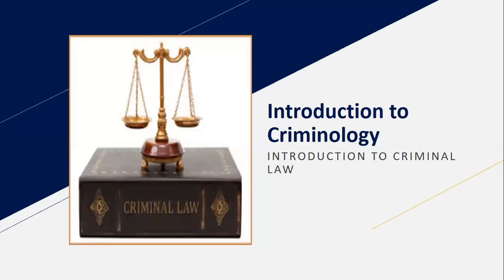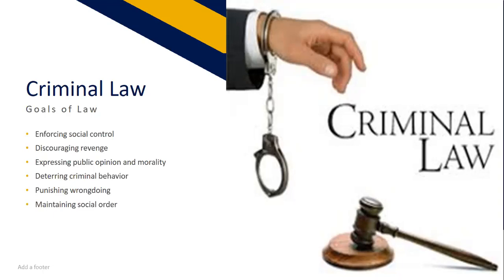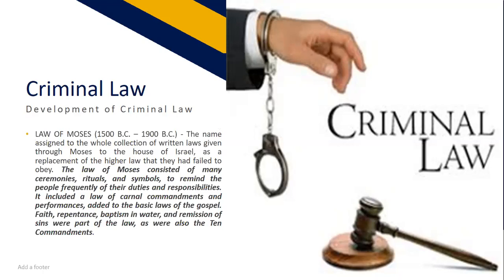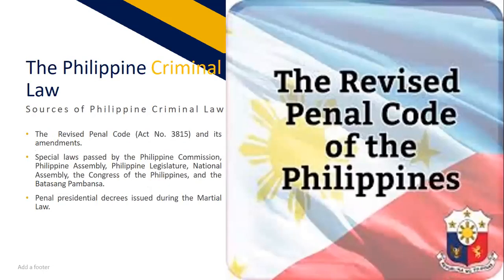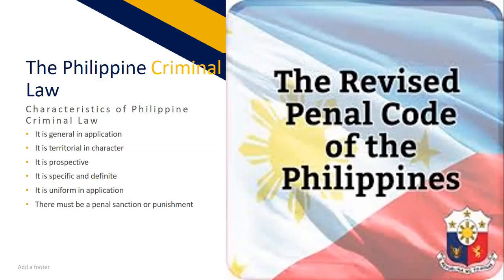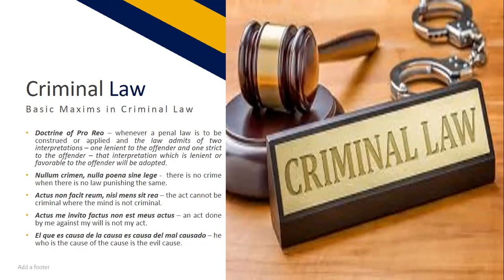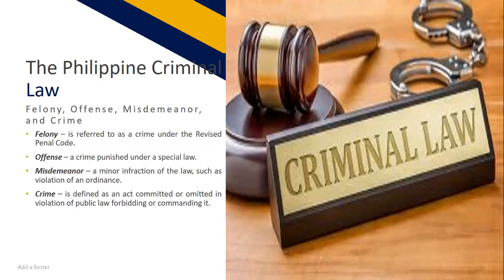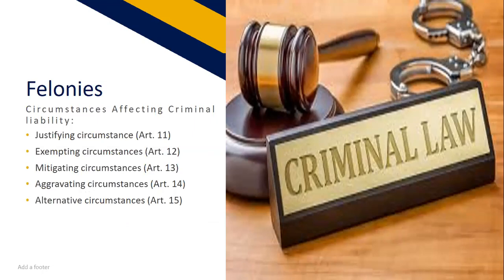INTRODUCTION TO CRIMINOLOGY FUNDAMENTALS OF CRIMINAL LAW